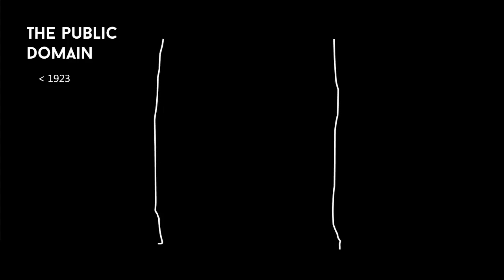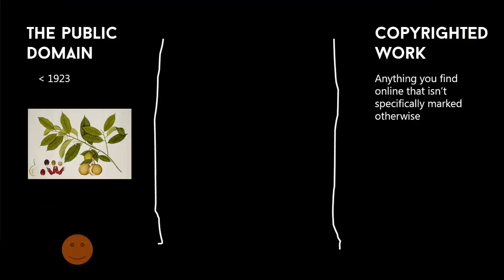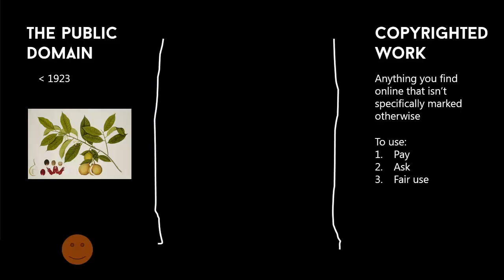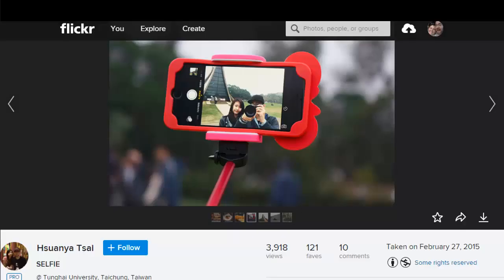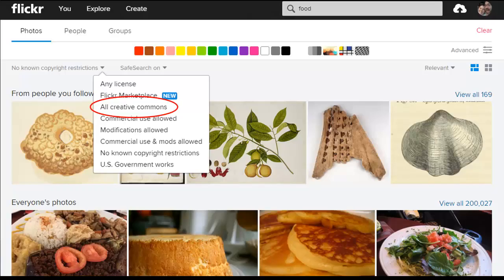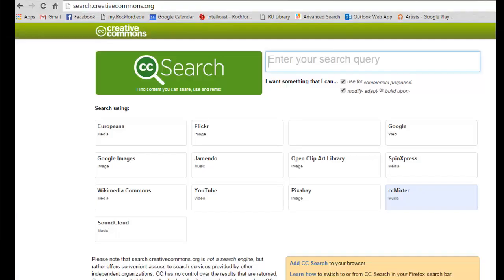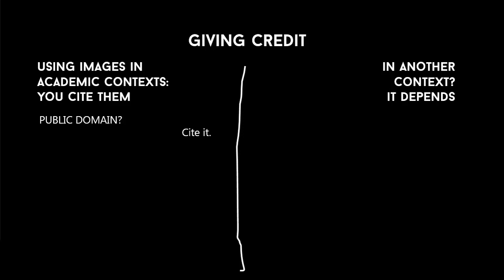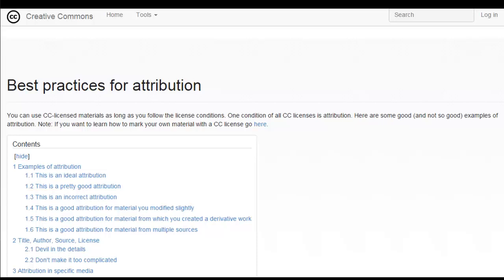Copyright or Wrong? A Brief Guide to Finding and Using Online Images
We use images all the time that we find online, whether in our flyers, videos, websites, or adademic work. What does that have to do with copyright? How can I know what I can use or not use?

This video gives a (non-expert, non-legal-professional) answer by walking through 3 kinds of images: those in the public domain, those protected by copyright, and those licensed by Creative Commons.